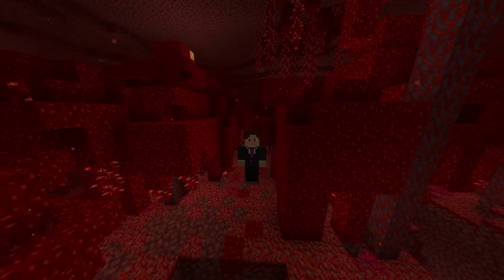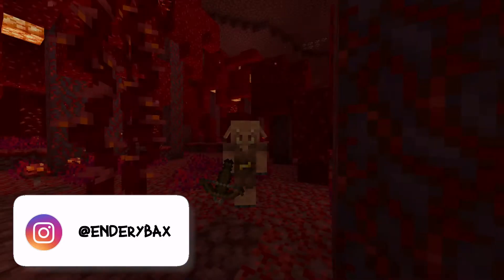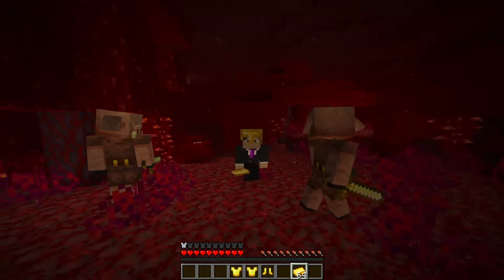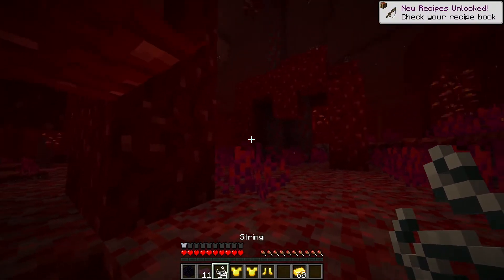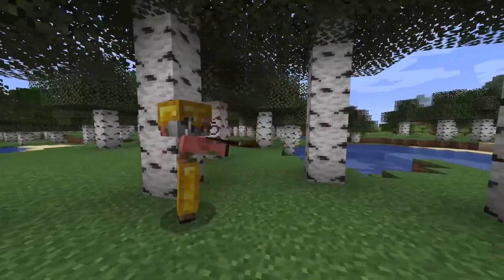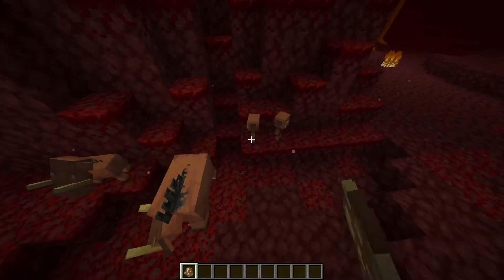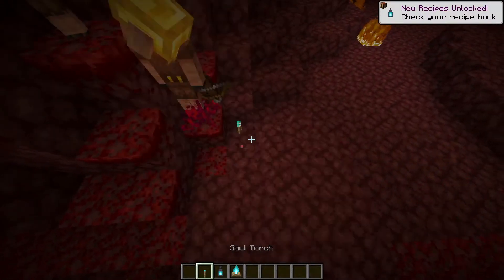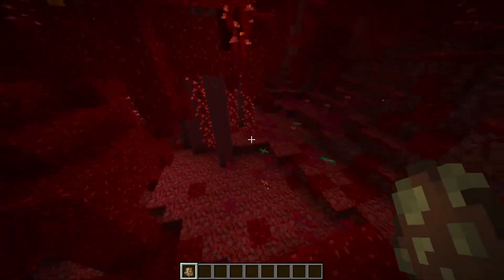Piglins! - Piglin Guide - Everything you need to know! | Minecraft Nether Update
What are piglins? The new mob added in The Nether Update! They are super intelligent and that's what we're going over in today's video! If you enjoy the video, you know what to do!
(Something I forgot to mention in today's video is that piglins don't like it when you open anything nearby them. It could be a chest, ender chest, shulker box, barrel... yeah anything. Also when you break a gold block :D)

YOUTUBE GEAR:

VIDEO EDITOR: Luma Fusion

KEYBOARD AND MOUSE

GAMING CHAIR

I recommend checking out my channel for videos that you may enjoy.
me what you thought about the video and comment "oink"